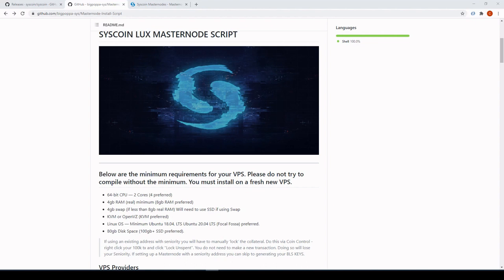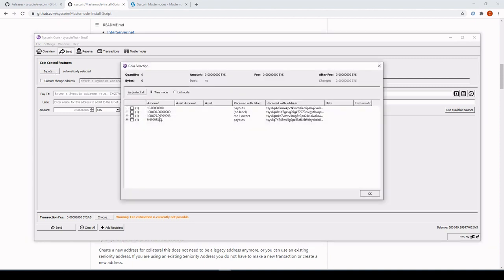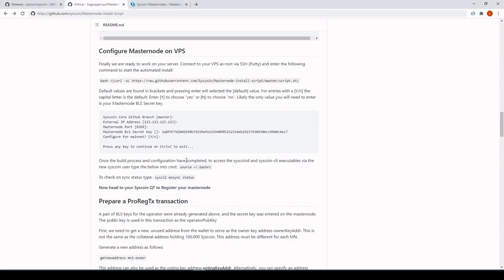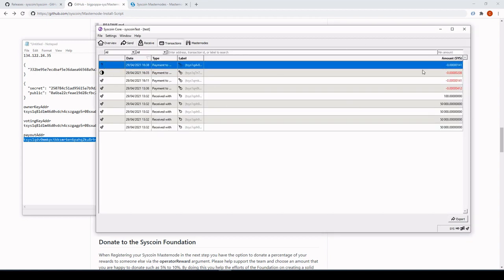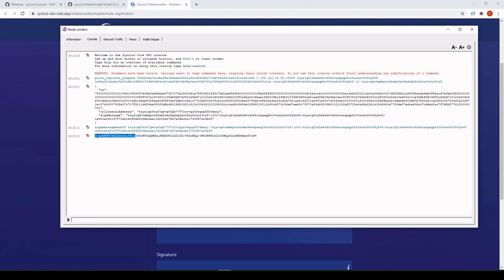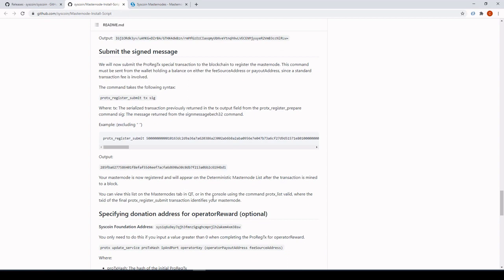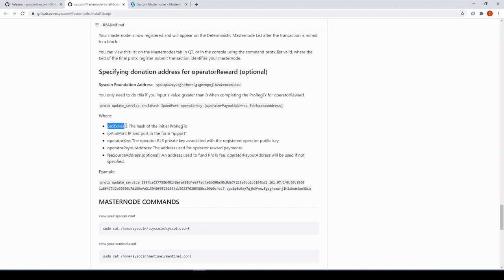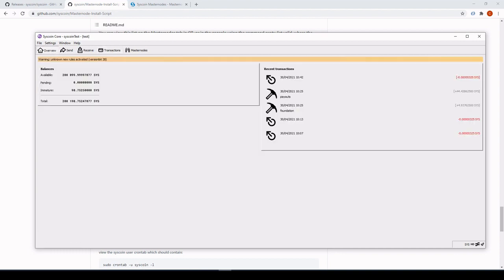Syscoin LUX - Masternode Install Guide